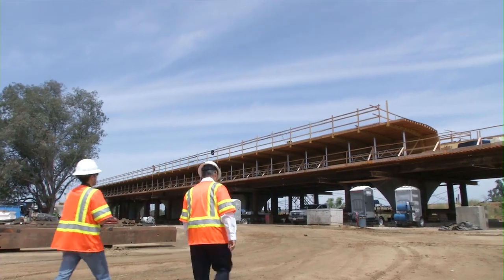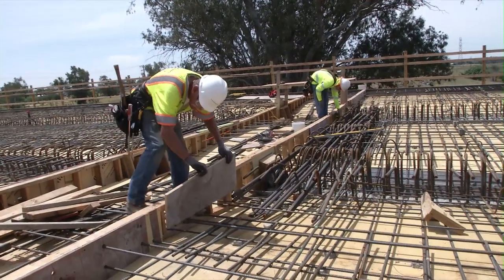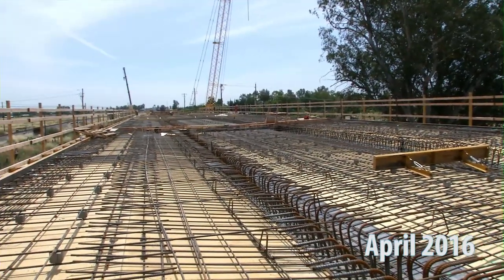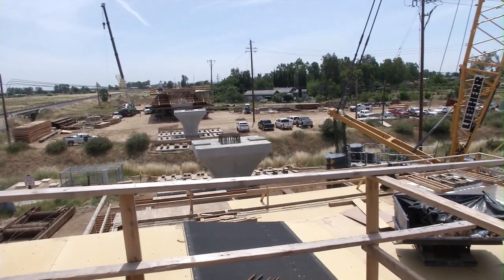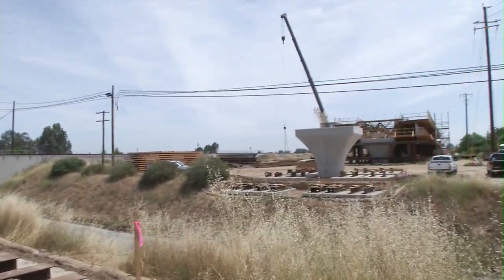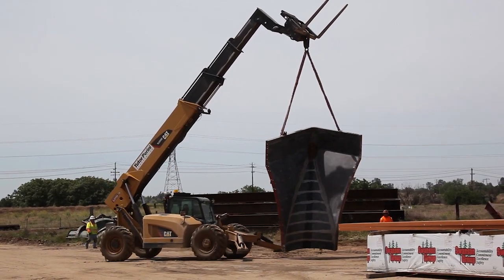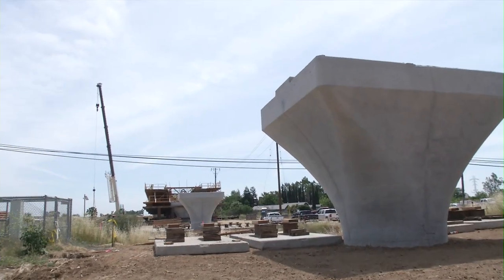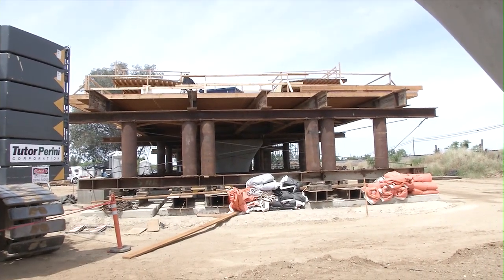CAHSRA Fresno River Viaduct Update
CP1 Construction Manager Hugo Mejia, shows us the California High-Speed Rail projects currently happening in the Central Valley. In this video you'll get an extended look at the construction of the Fresno River Viaduct.